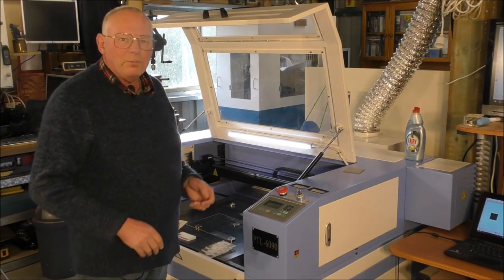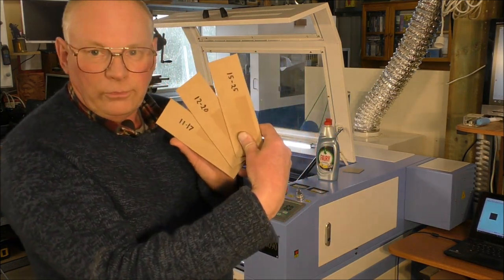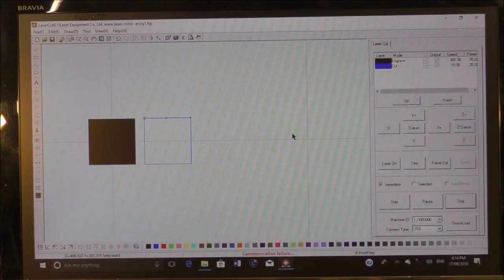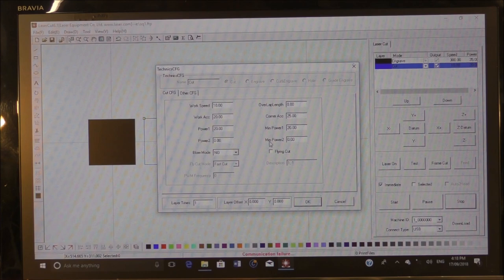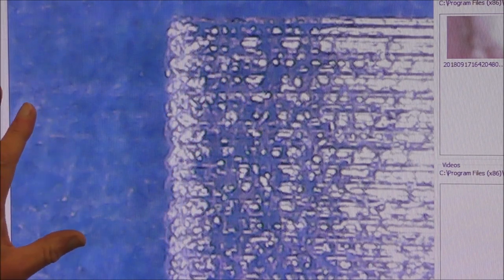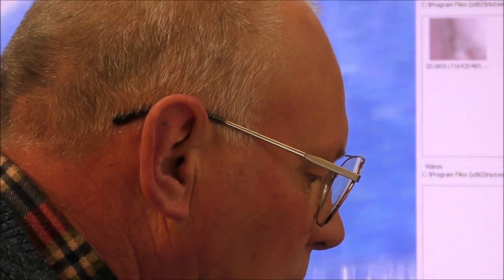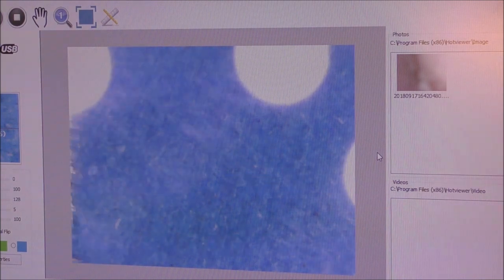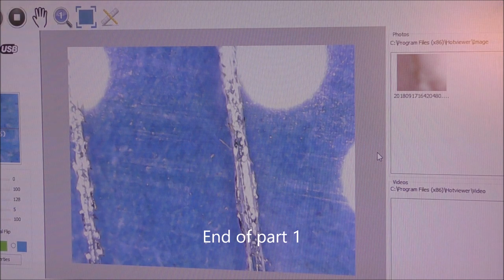How to engraving in glass with a 100 watt laser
Video-268 Australian Inventor Roger Clyde Webb demonstrates how to engraving in glass with a 100-watt laser